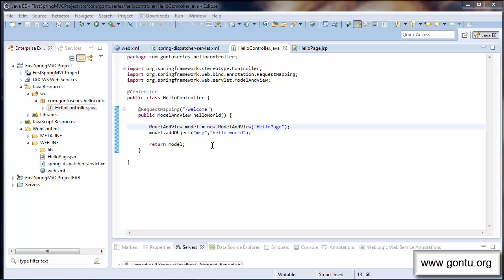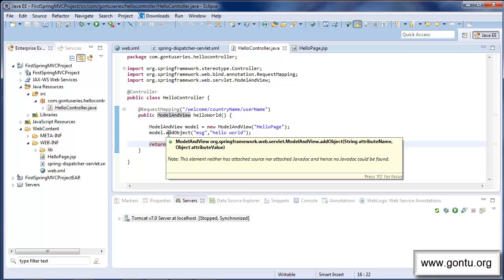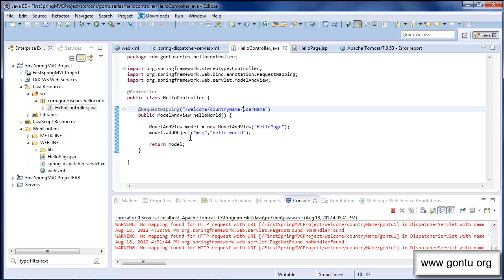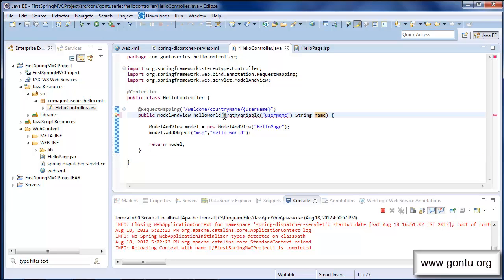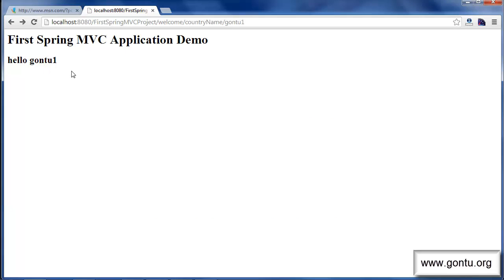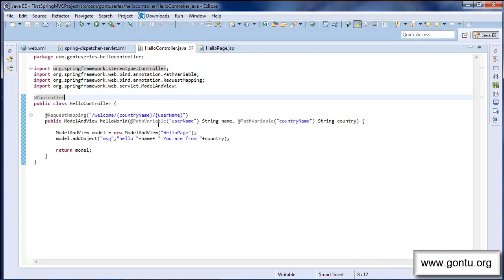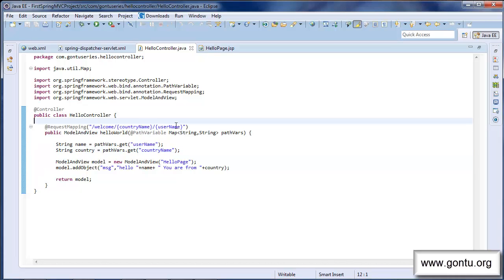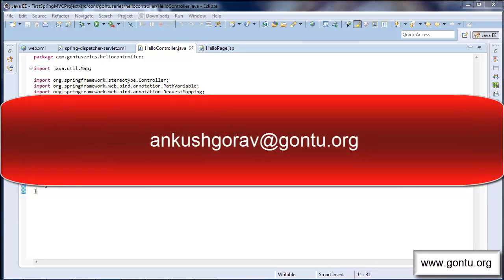Spring MVC Tutorials 09 - @PathVariable annotation in detail (A URI-Template concept )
in this tutorial, we will learn about the @PathVariable annotation in detail (A URI-Template concept)

we will look at many ways in which we can use @PathVariable annotation in a Spring MVC Web Application.